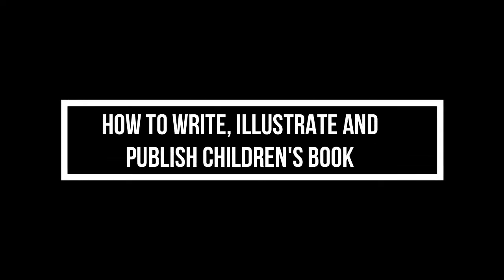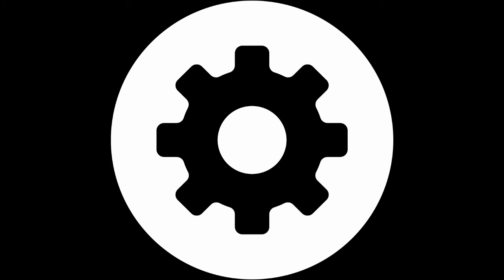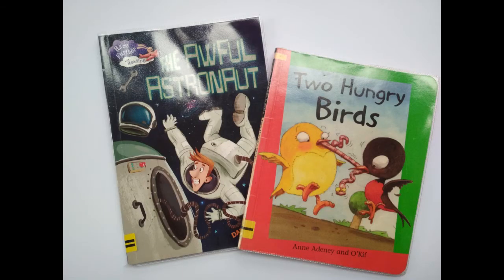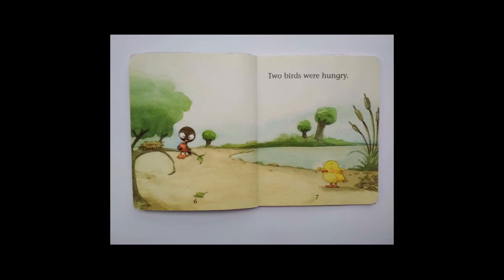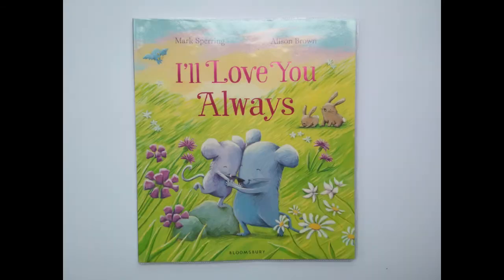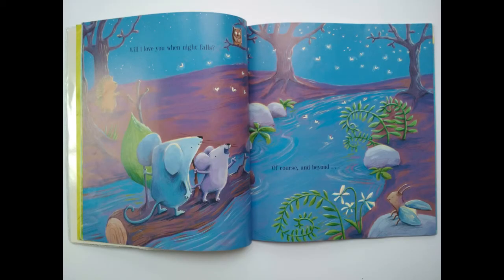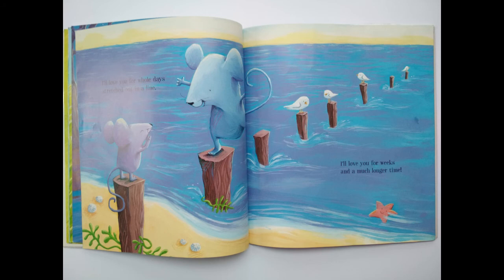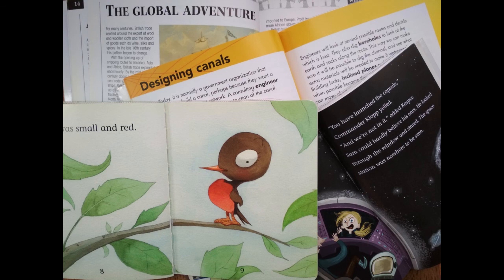How to Write, Illustrate and Publish Children's book: Part 1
This is the first video in the upcoming series of videos on How to Write, Illustrate and Publish Children's book. In this video I speak about 5 things to know before starting to write a children's book.